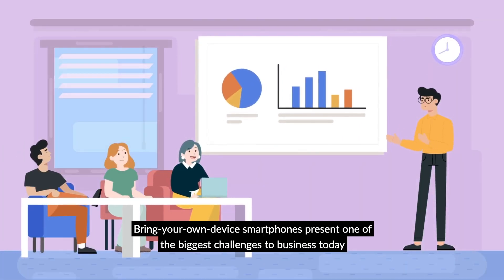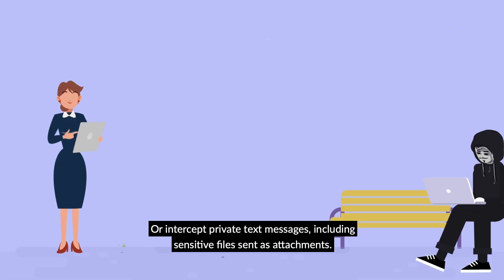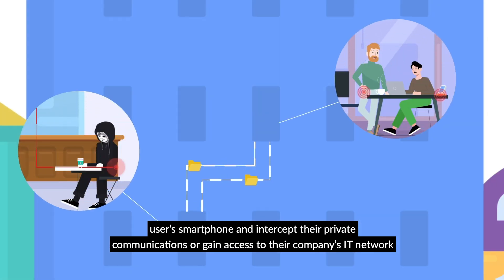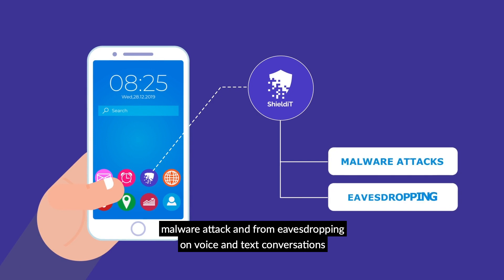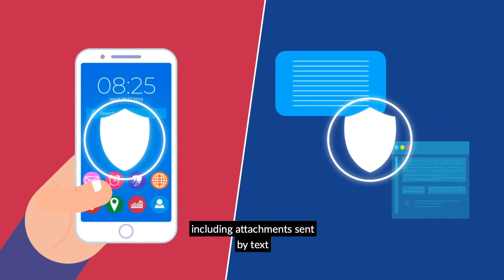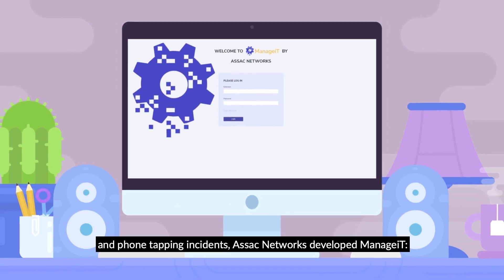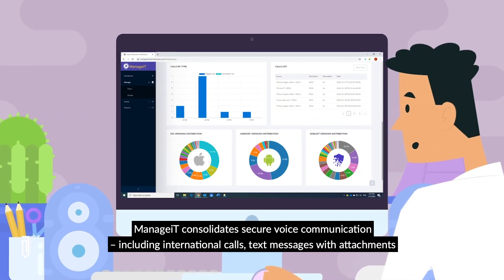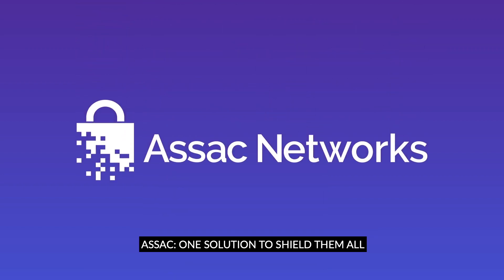Assac Networks' ShieldiT app - anti-hacking & anti-tapping protection for mobile devices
oShieldiT & ManageiT anti-hacking & anti-tapping protection for smarpthones & mobile communications